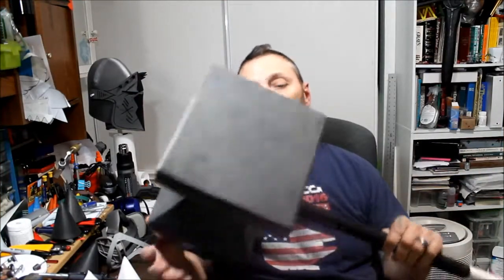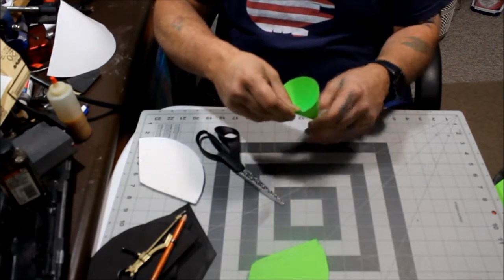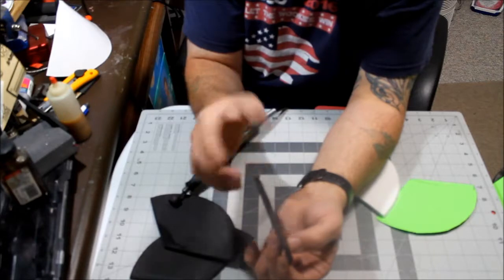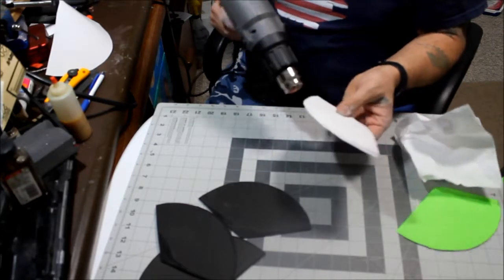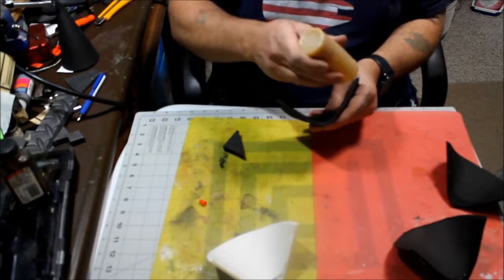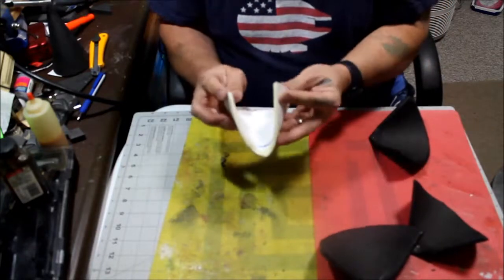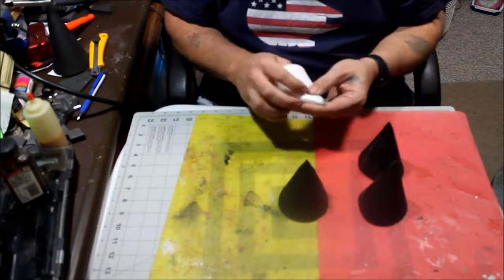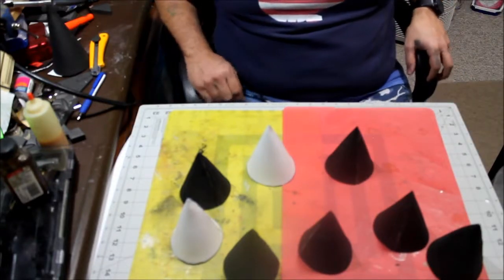Making an EVA foam Spike or cone with 5mm foam for the Earthbreaker Hammer from Dungeons and Dragons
How to make an EVA foam cone or large spike from scratch. Using 5mm foam and Contact Cement. Everything from making the pattern to sanding the foam to get that perfect tip.